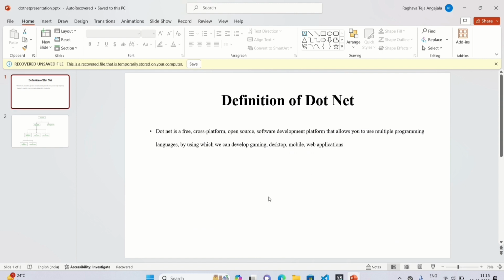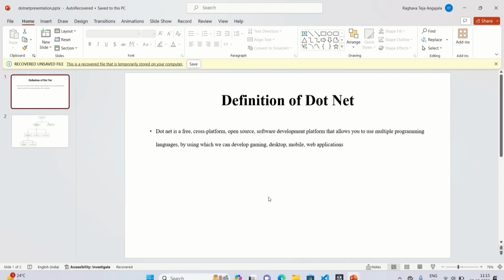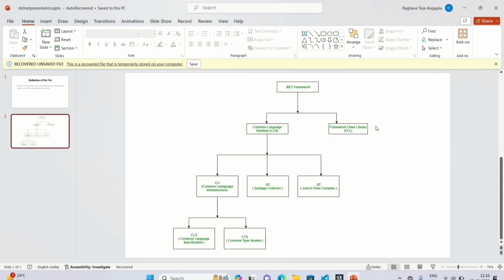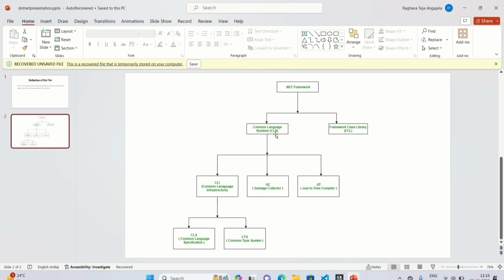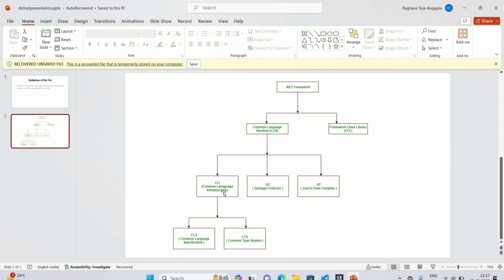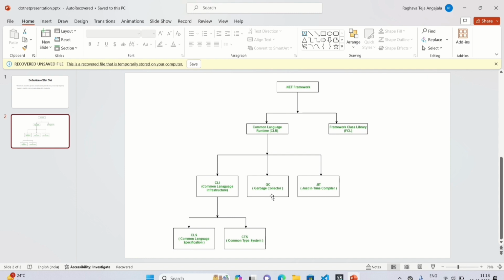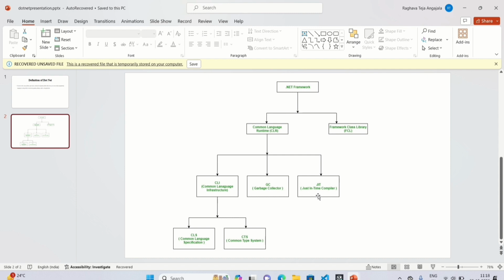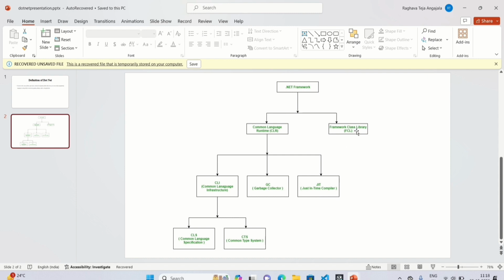Introduction to Dot net | C# | Visual Studio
In this video I covered Introduction to dot net. Mostly C# will be used as the programming language in dot net.